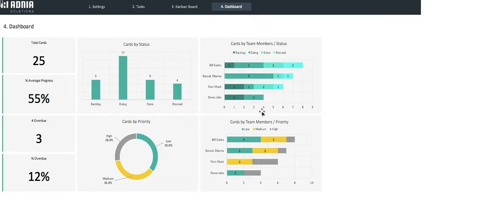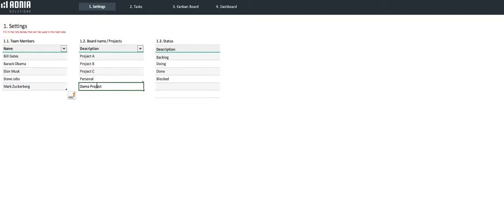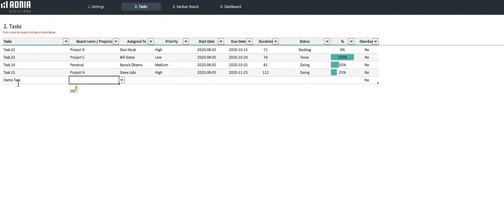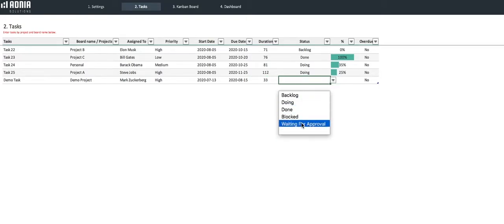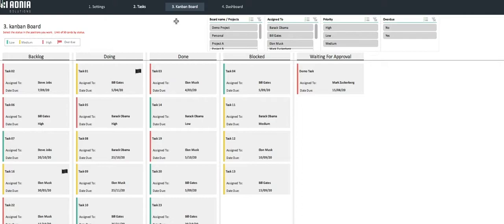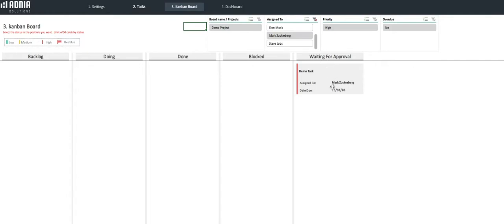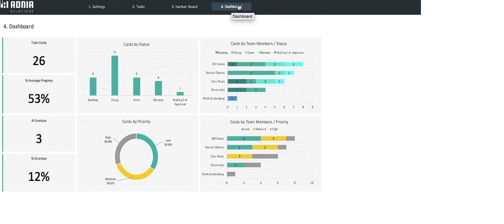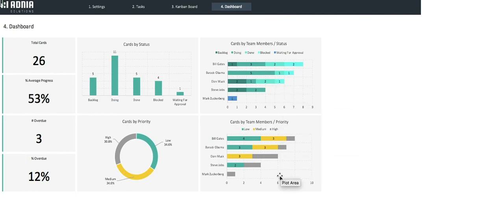Automated Kanban Excel Template 3.0 - Walkthrough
🚀 Organize Tasks Visually with the Automated Kanban Excel Template!

Looking for a powerful yet simple way to manage your workflow?
Our Automated Kanban Excel Template helps you plan, track, and complete tasks using a dynamic, interactive Kanban board — all inside Excel!

✅ Key Features:

Automated Kanban board with drag‑and‑drop style task management

Track tasks by status, deadlines, and priority

Visual dashboard with charts and KPIs

Supports multiple projects and unlimited tasks

Works with Excel 2010 or later (no macros required)

Professional, print‑ready design

📊 Perfect for teams, entrepreneurs, and project managers who want the benefits of Kanban without needing expensive software.